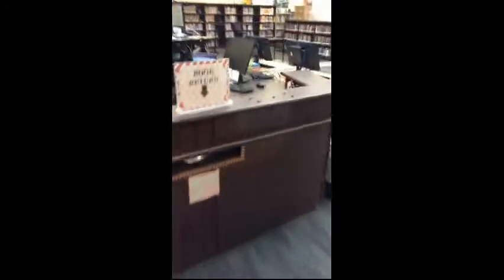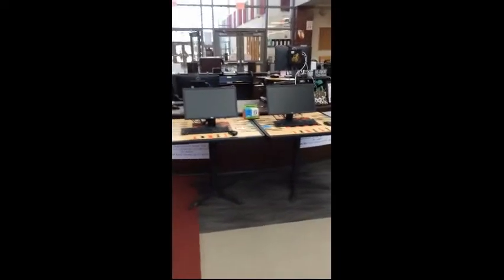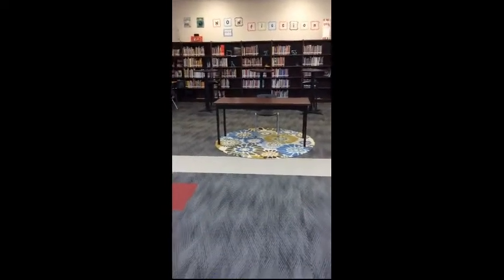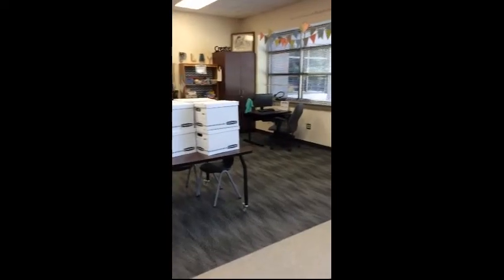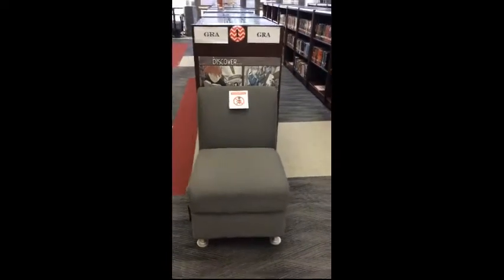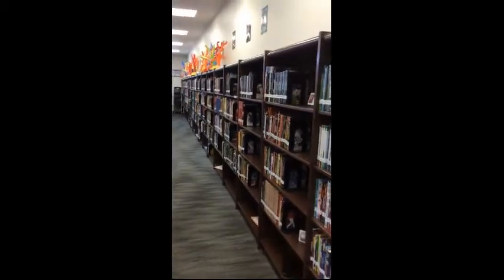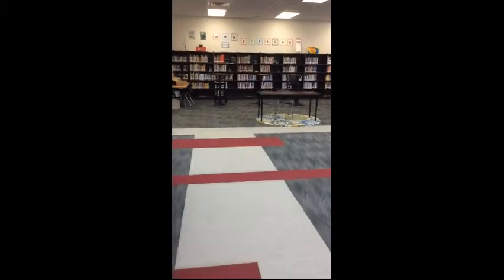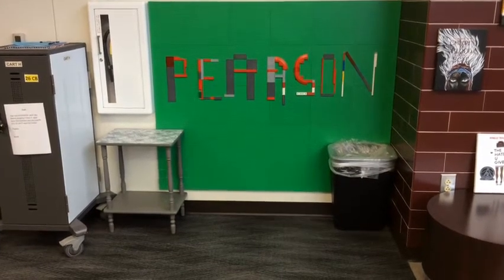Library Tour Video 20 21